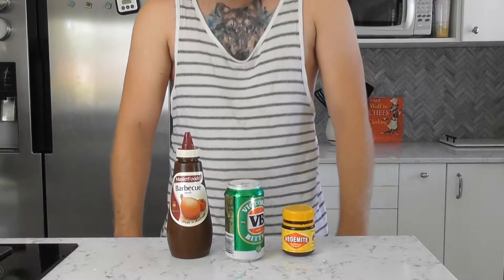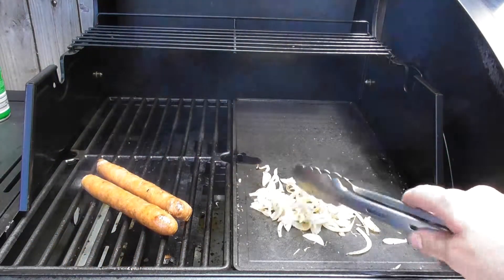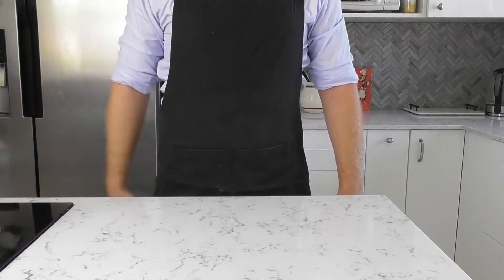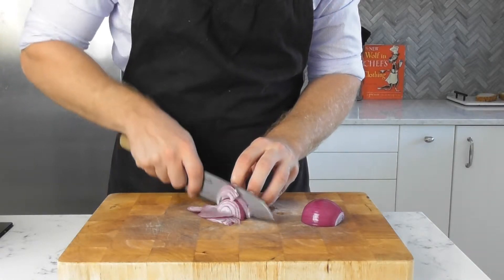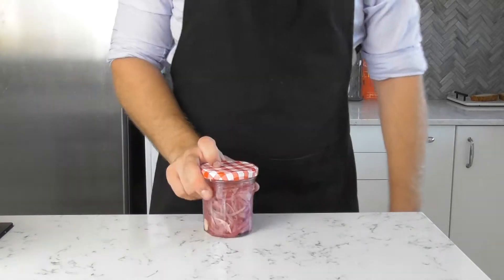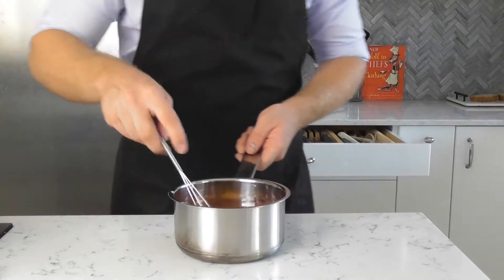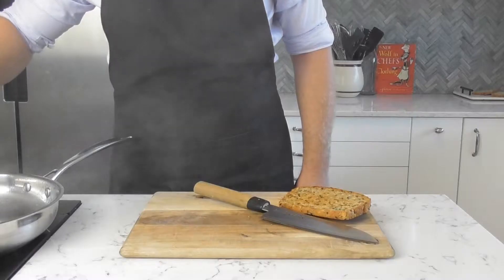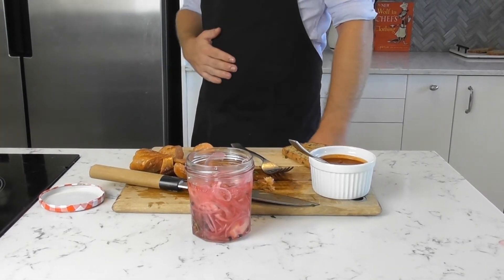Australia Day Food Special | Sausage Sandwich (Classic and Gourmet Version)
A special episode exploring the most classic of Aussie foods as well as a new interpretation of said meal. Cheers mates!

Colin Hay - "Down Under (David B Edit)"

Sausages: Keep between 60-65 C (140-150 F) for 45 min and up till 4 hours

Pickled Onions:

1 red onion - sliced
1 tsp salt
1 tsp sugar
3/4 cup apple cider vinegar
5 or so whole black peppercorns
1 large clove of garlic - peeled
A few sprigs of thyme
1 small dried chili

BBQ Sauce:

1 cup passata
1 1/2 tbsp molasses
2 tbsp ketchup
1/4 cup apple cider vinegar
1 1/2 tbsp Dijon mustard
1 large clove of garlic - pressed
1 tsp dried oregano
1 tsp sweet Hungarian paprika
1 tsp vegemite
1 glug whisky
1/2 small mango - pureed

Happy Australia Day and Velbekomme!